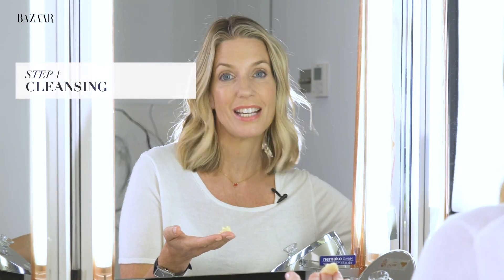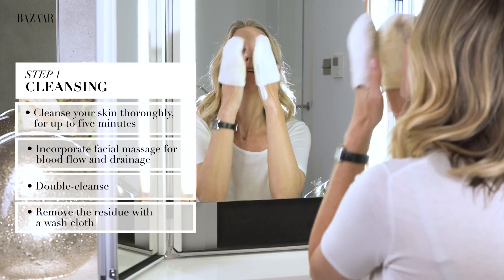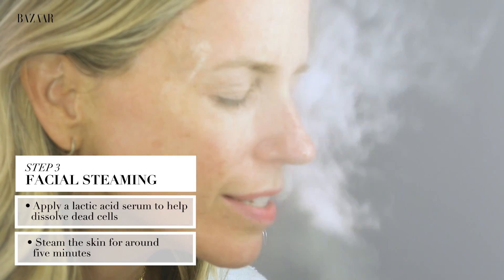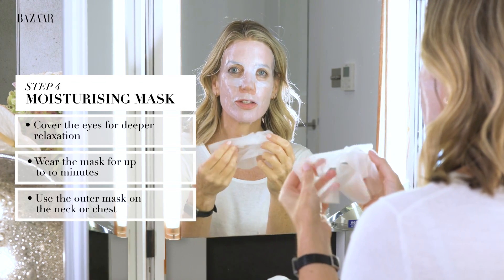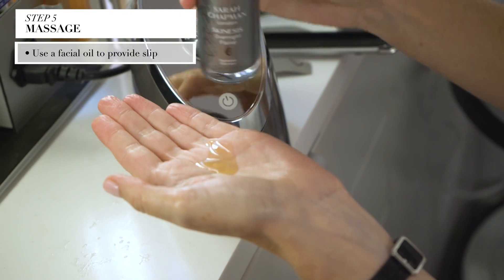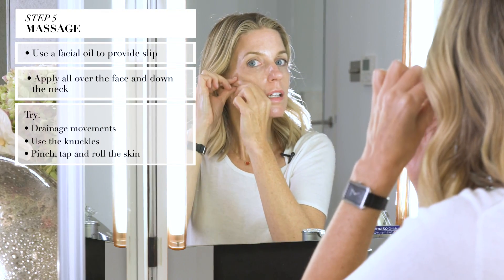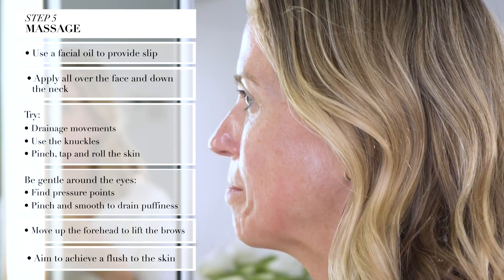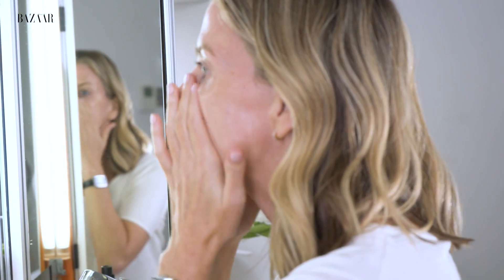How to do an at-home facial, by Sarah Chapman | SkinSchool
In this episode of SkinSchool, Sarah Chapman – facialist to the likes of Victoria Beckham and MeghanMarkle the Duchess of Sussex – demonstrates her DIY facial techniques. Follow the step-by-step tutorial for professional results at-home.